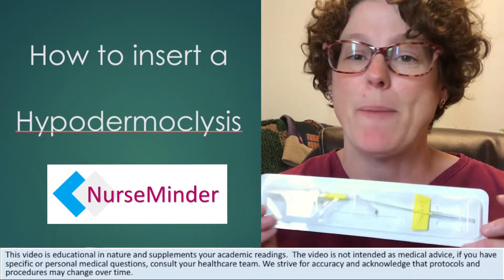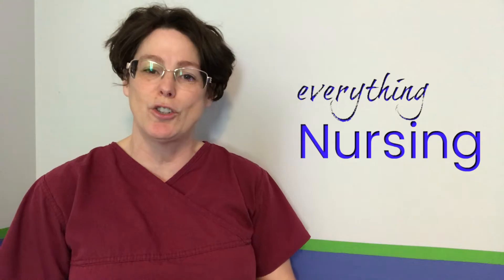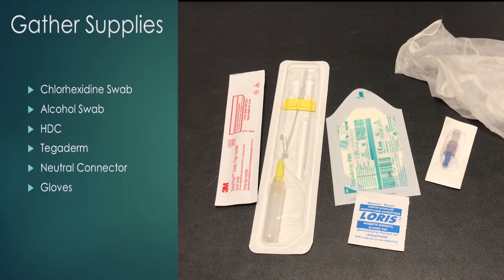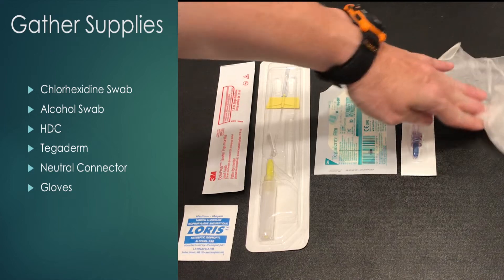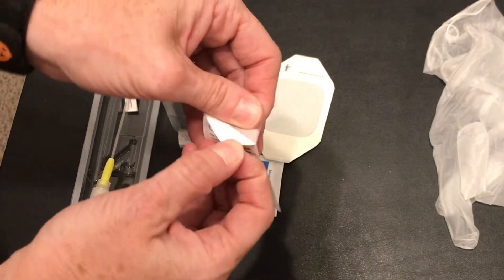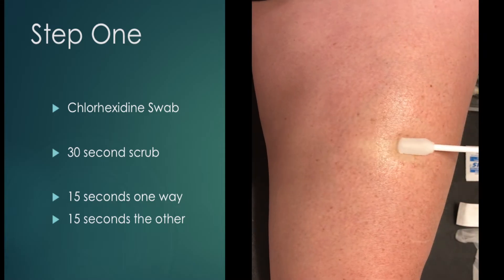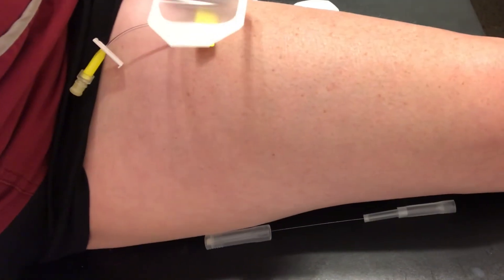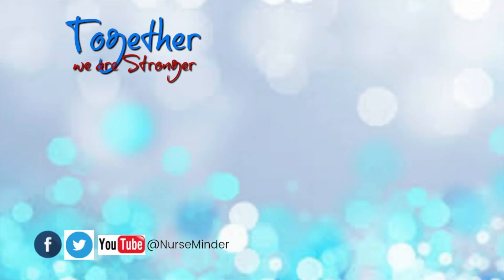Hypodermoclysis Insertion and Care for Nurses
Fluid and medication administration through a hypodermoclysis is a nursing responsibility and one that is often seen in patient with poor circulation or those with a need for longer parenteral therapy.

This video is about Hypodermoclysis Insertion and Care. Learn why we use them, which patients are most likely to need one, and how to complete the insertion for patient care.  Landmarking, assessment and care are discussed.

Looking to purchase some of the equipment featured in this video ... or you just have an itch to go shopping online?

Amazon has a great selection and these links will get you started on your search.